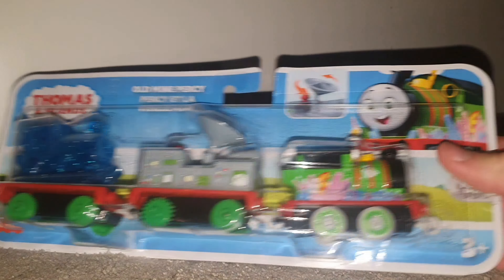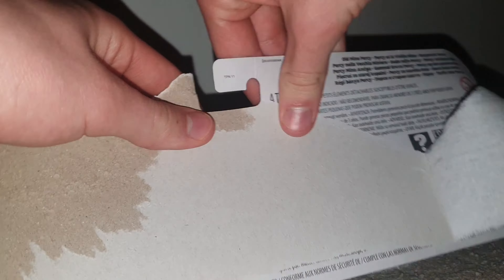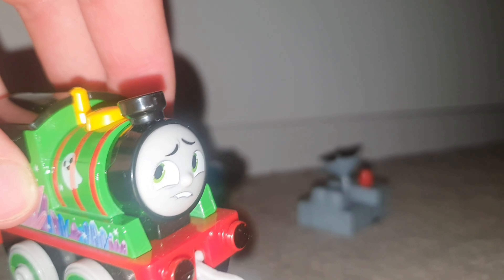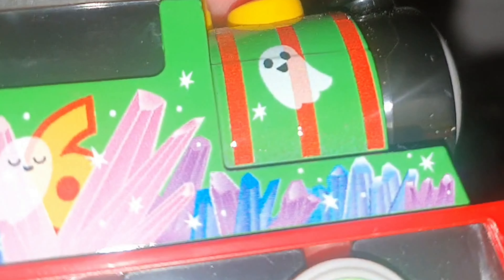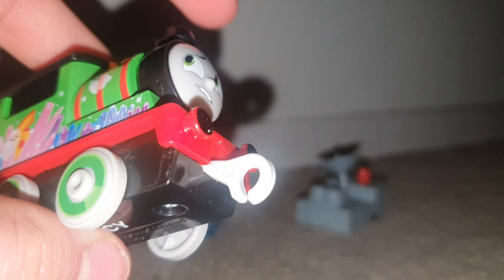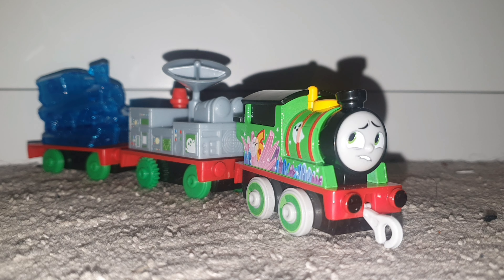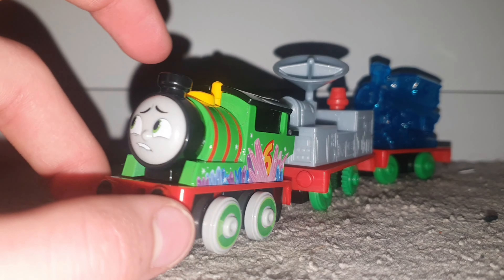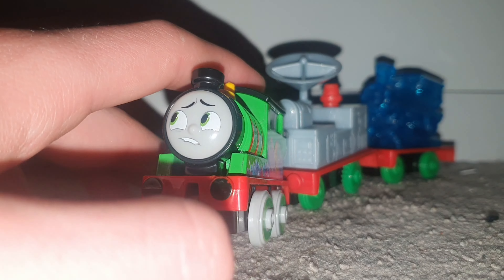old mine percy unboxing and review (this is a terrible review)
my first unboxing and review and probably my last